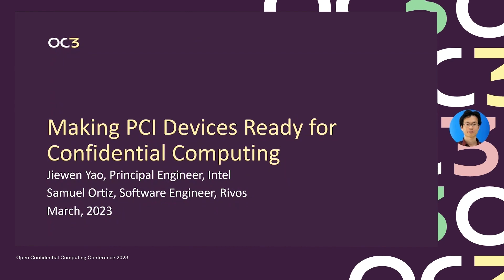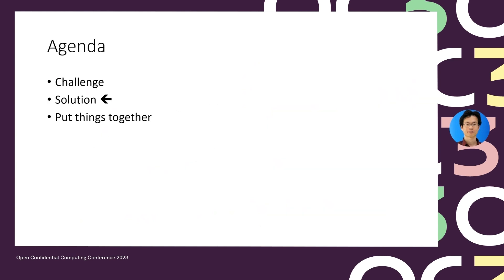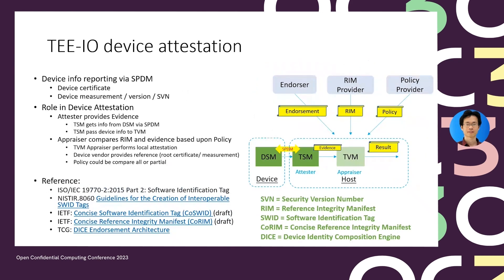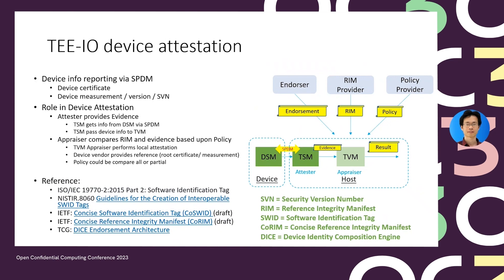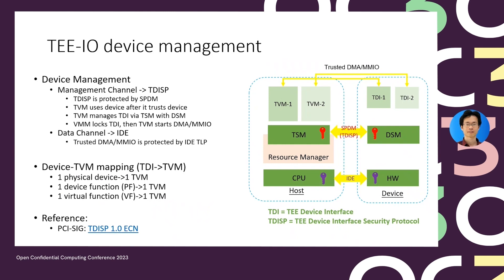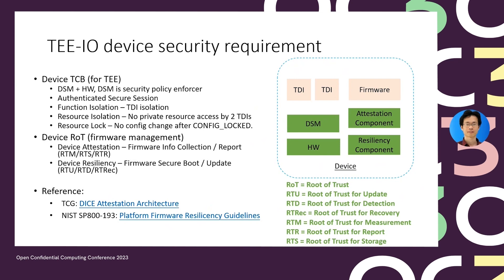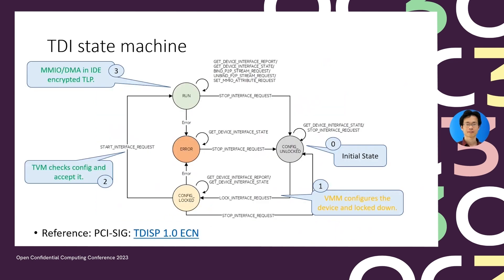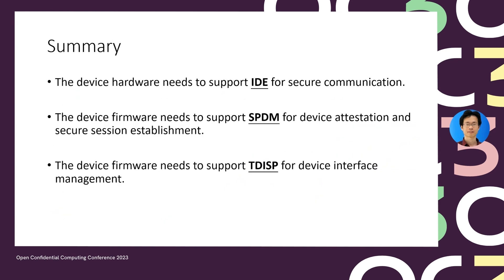Making PCI devices ready for confidential computing by Jiewen Yao & Samuel Ortiz | OC3 2023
OC3 is the world’s premier event for confidential computing, where cloud security experts come together to showcase the latest developments and use cases.

This presentation is about how to build a TEE-IO-ready device firmware to support confidential computing. It will also introduce multiple industry standards and explain how they are involved with confidential computing. It will describe how DMTF Secure Protocol and Data Model (SPDM), PCI-SIG Component Measurement and Attestation (CMA), Integrity and Data Encryption (IDE), and TEE Device Interface Security Protocol (TDISP) must be combined together in order to safely extend TEEs with devices.

Follow us to stay updated on the next OC3!